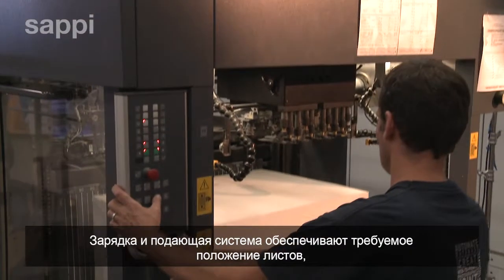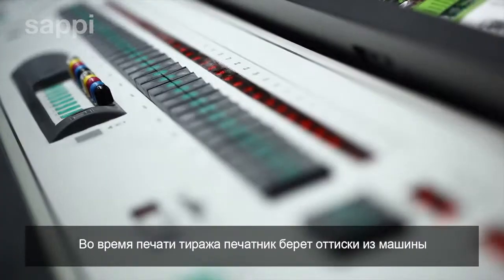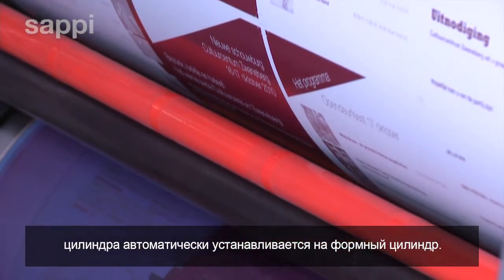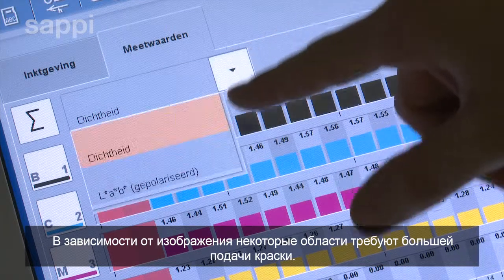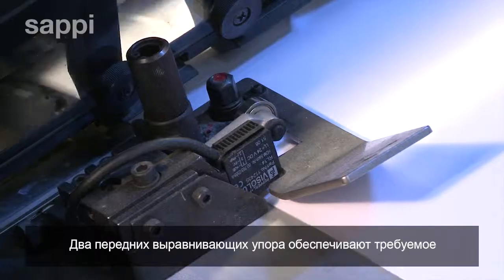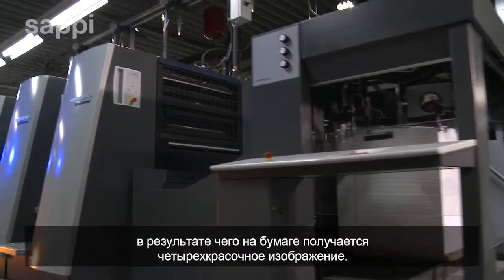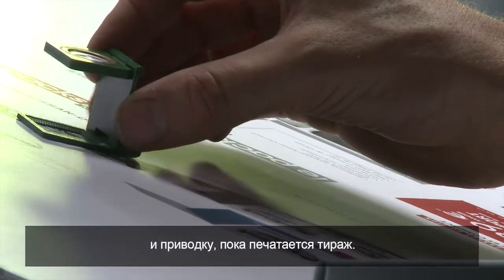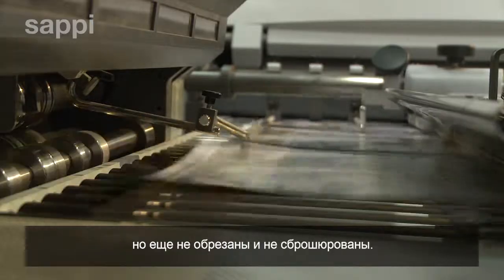The Printing Process - Sheet Offset Press - Russian